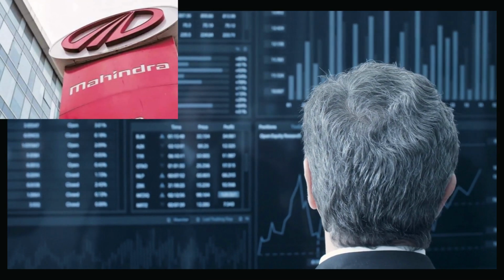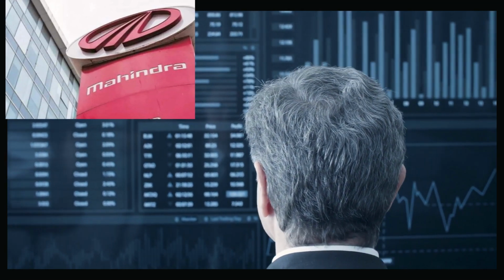Nifty Prediction and Bank Nifty Analysis for Tuesday |22 August 2023| Bank Nifty Tomorrow